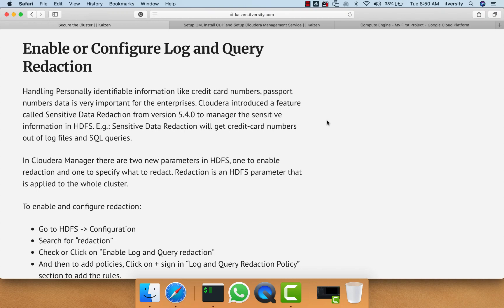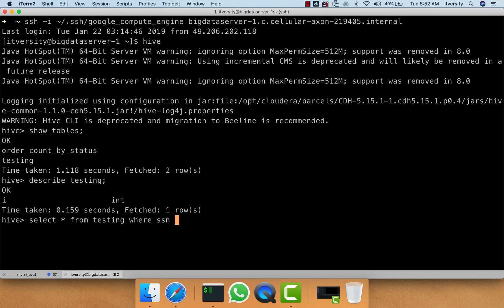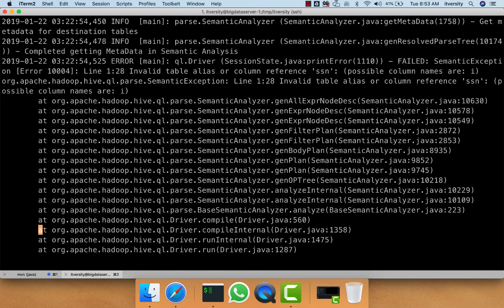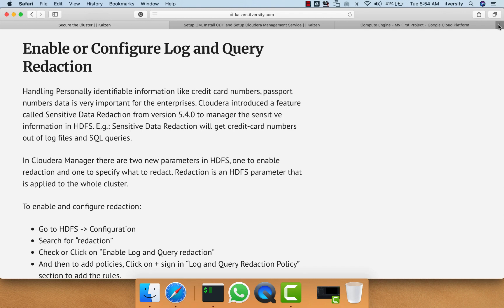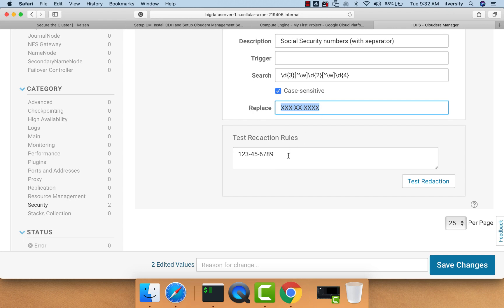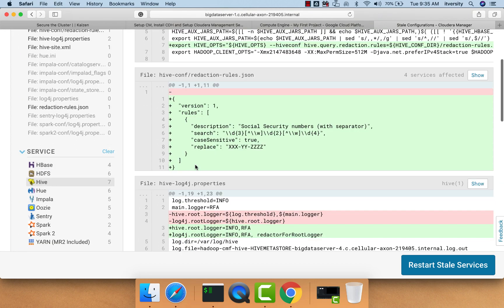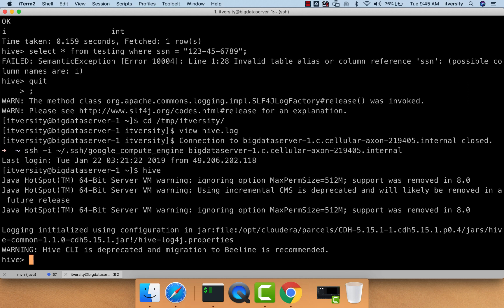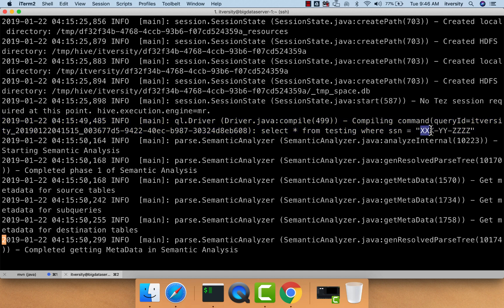Cloudera Administration - Secure the Cluster - Log and Query Redaction